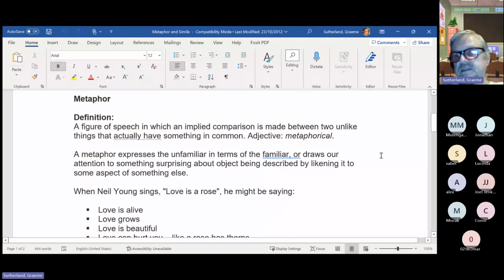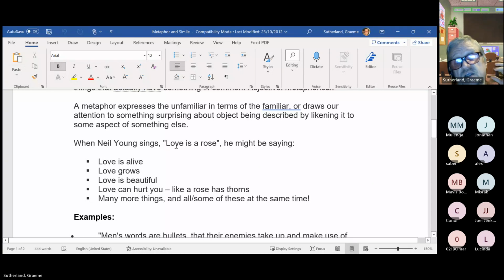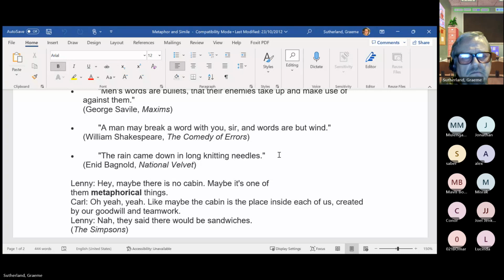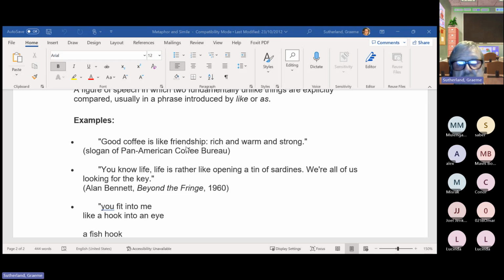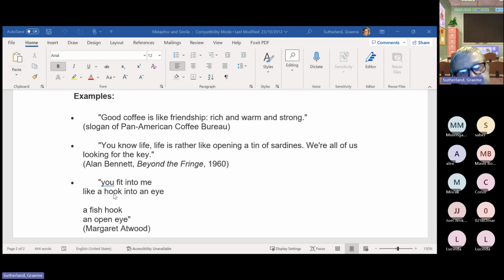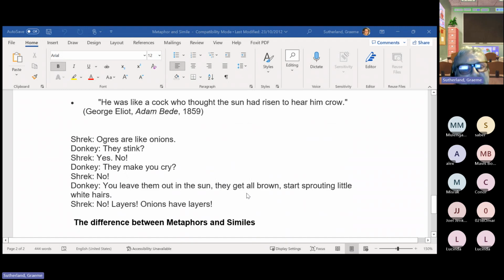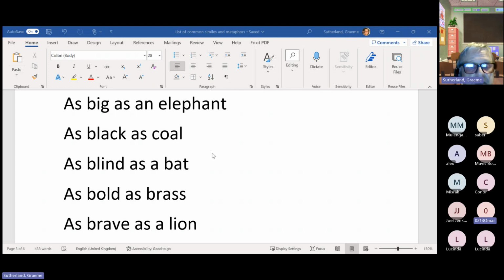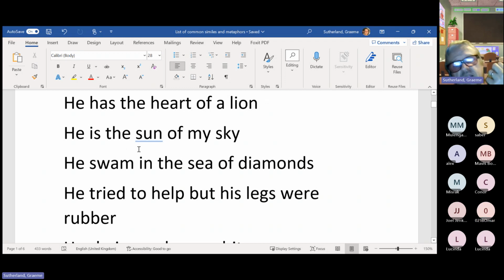Re Sit Week 2 Video Part 2